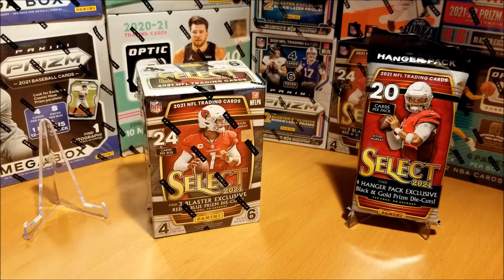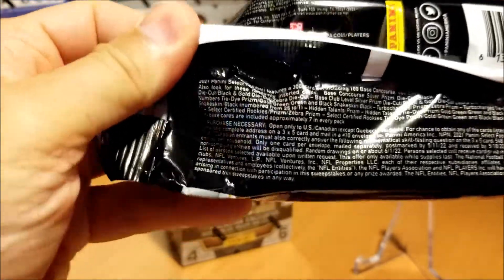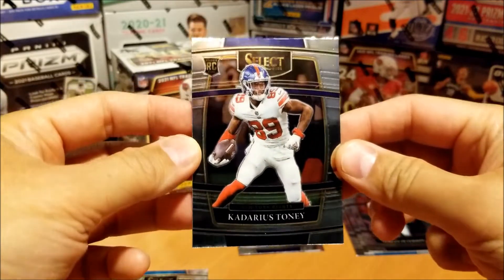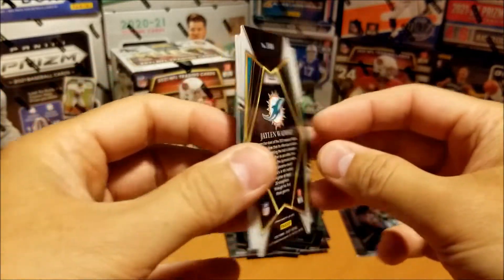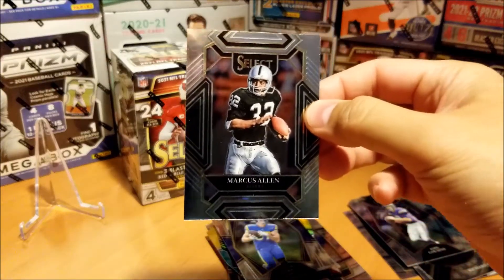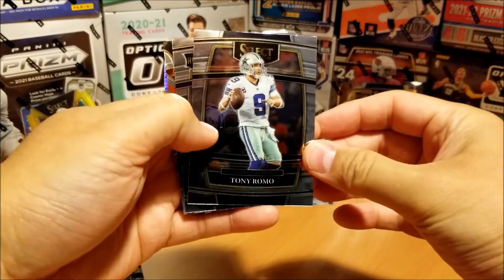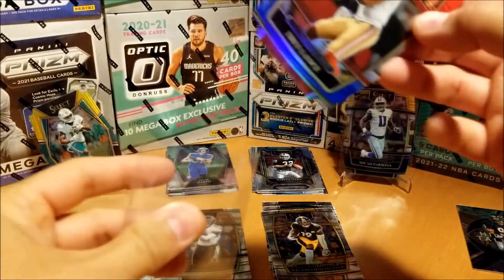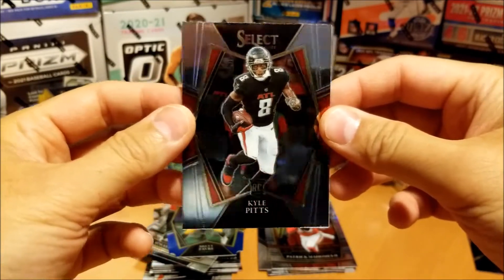Can Panini Select NFL Football pick tonight's TNF winner??? ~Blaster vs. Hanger~ ~Wash vs. Bears~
Opening 20-21 Panini Select NFL football blaster and hanger pack. Tune in to see which retail format will win this round. Also, can Select football predict the winner of tonight's Thursday Night Football game?? After watching this video over... I've decided Select is really growing on me. Die-Cuts 4 Life.